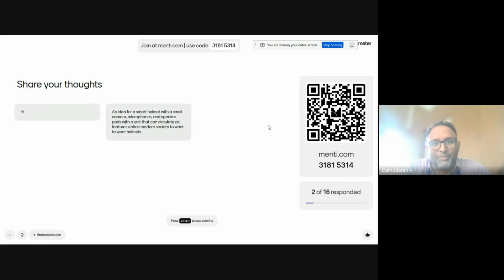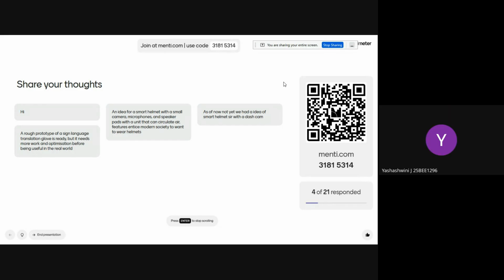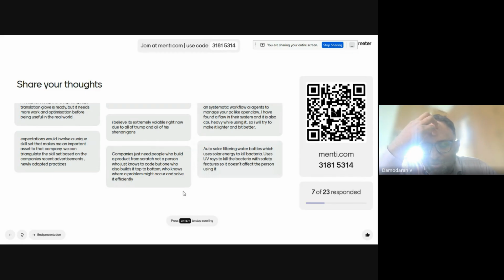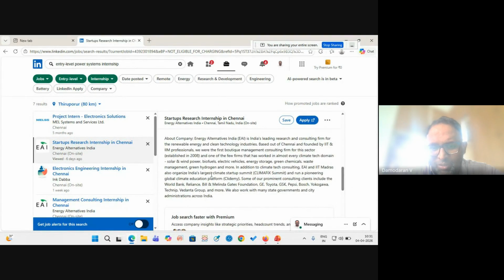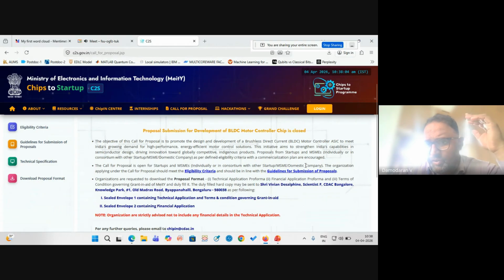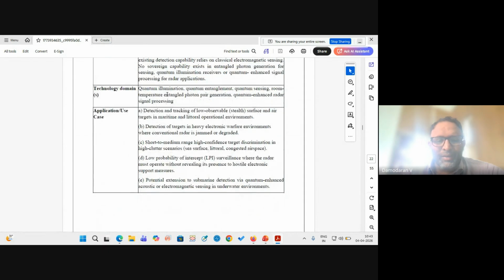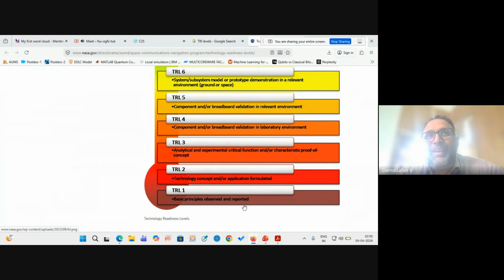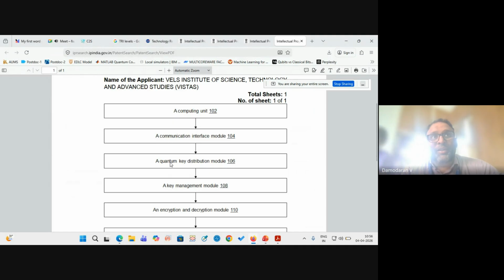best video for Technical students